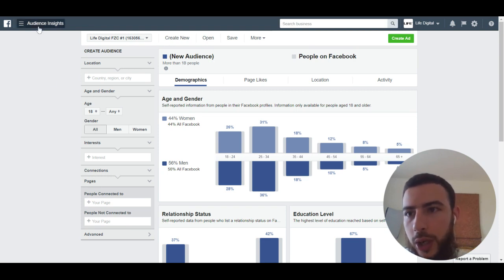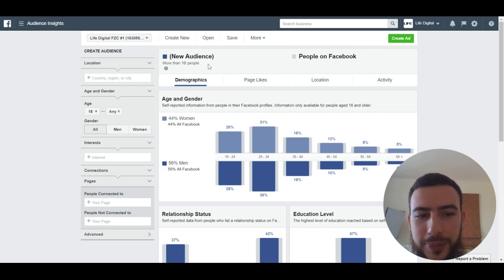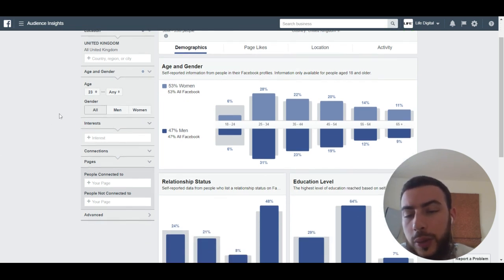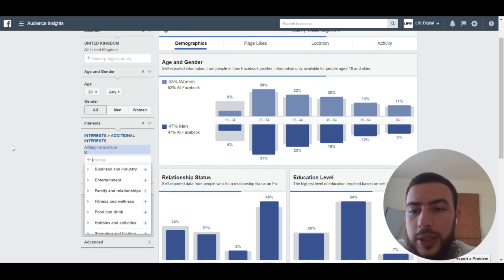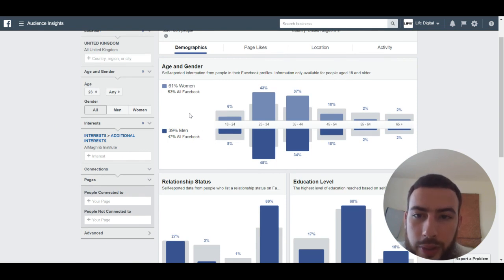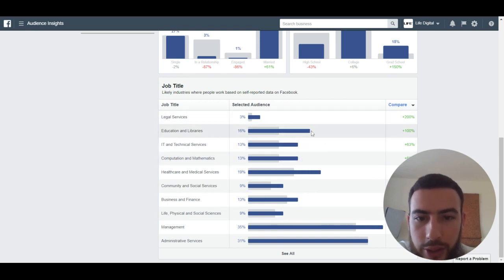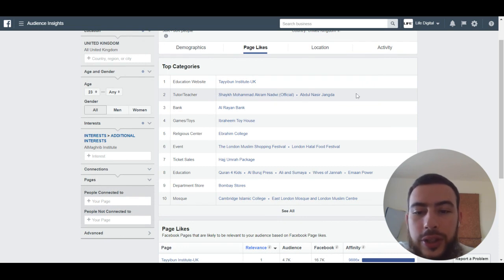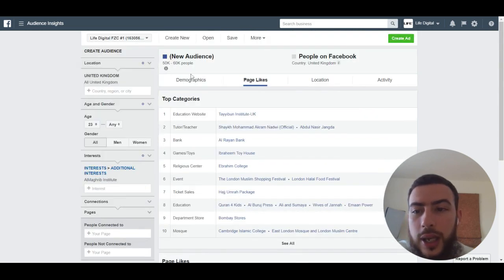Facebook Audience Insights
I work with some very talented brothers alhamdulillah - and it's my pleasure to introduce my colleague Ameen Biyayet, a digital marketing whizkid who will be sharing little hacks, tips and tricks to help you in your marketing and growth efforts insha'allah.

Here he is talking about the power of the Facebook Insights tool and how it can benefit your company or organisation.

Check it out and let me know what other digital marketing topics you'd like him to make videos about?